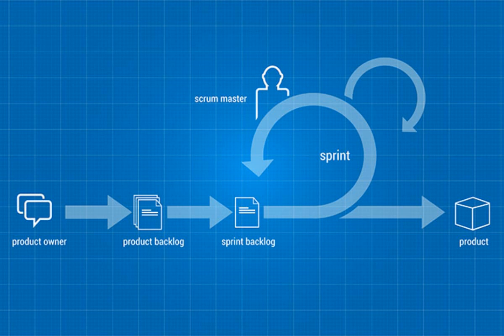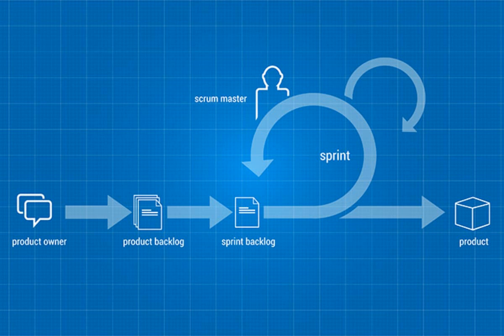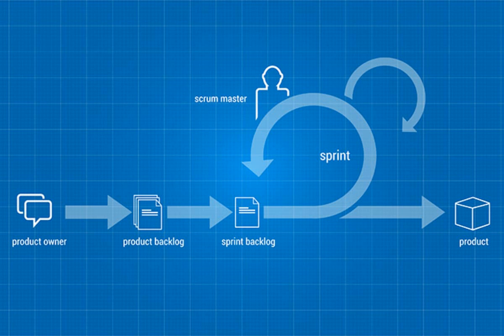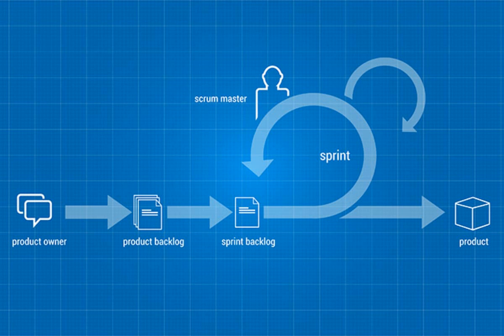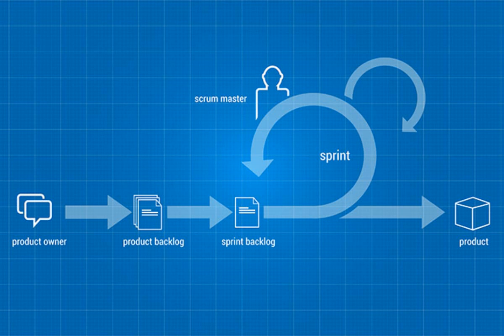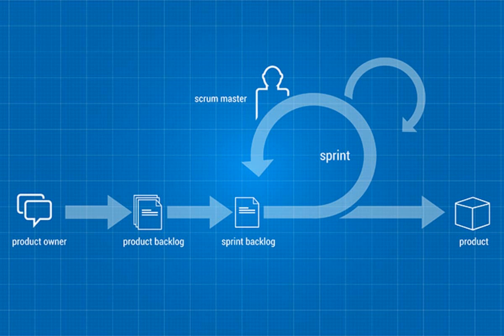Episode 15 - Exceeding Customer Expectations with SCRUM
Publish Date: 2015
Danny Ryan interviews Bruce Harple to learn more about how we are exceeding customer expectations with SCRUM on ThreeWill projects.